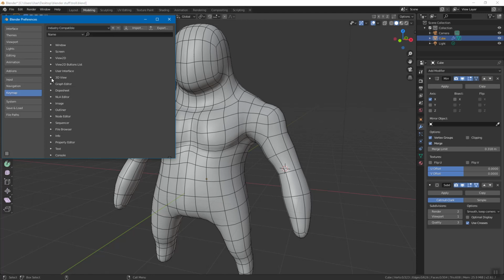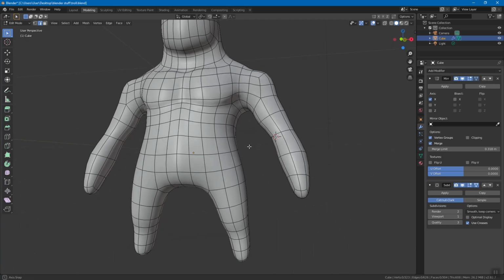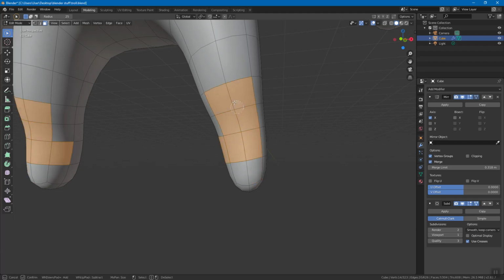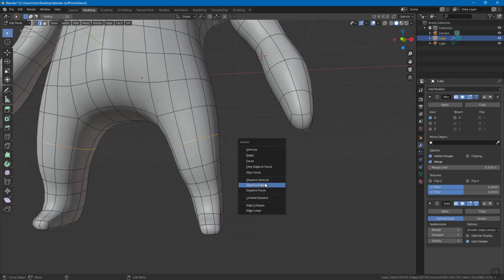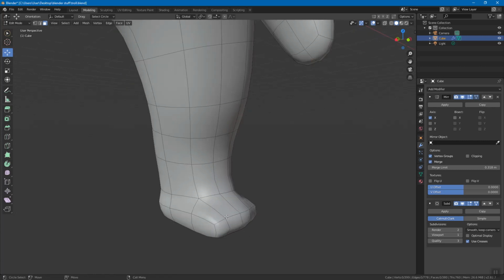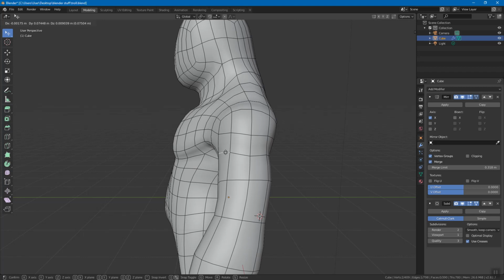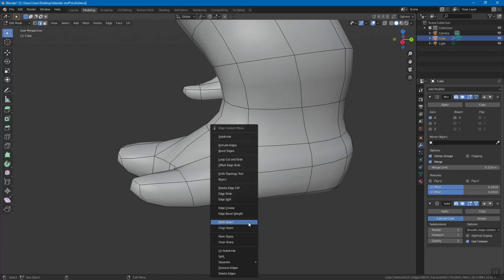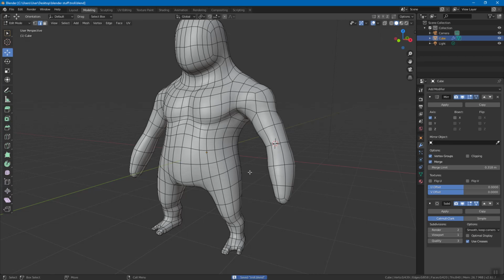Troll foot more shaping